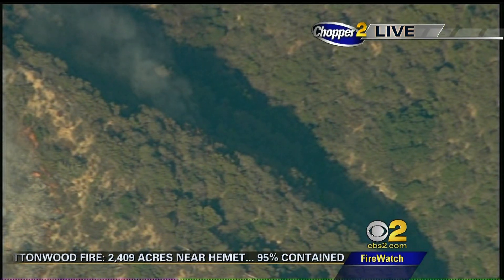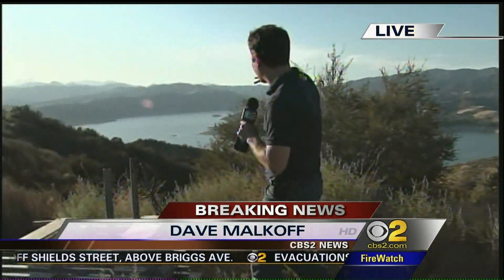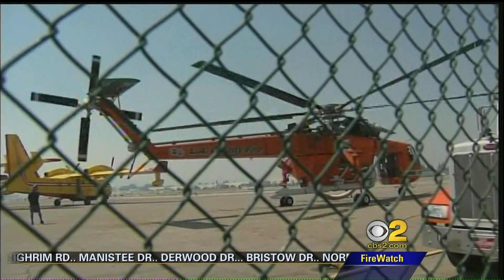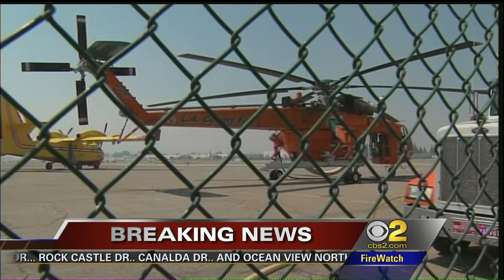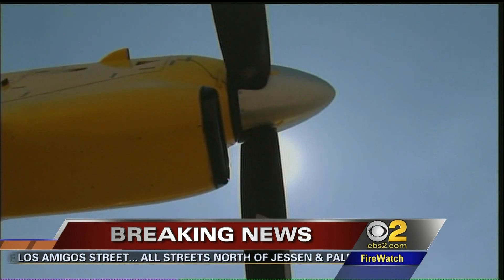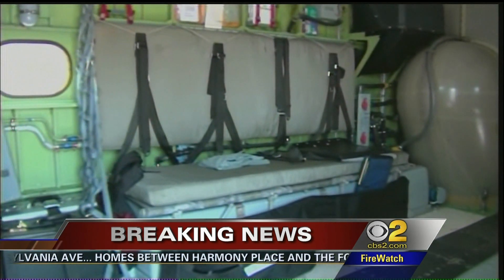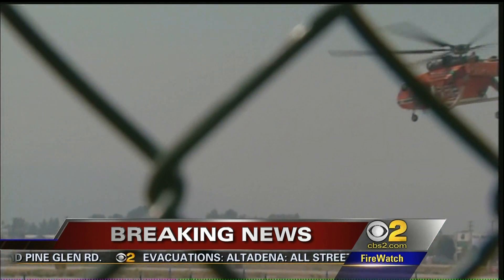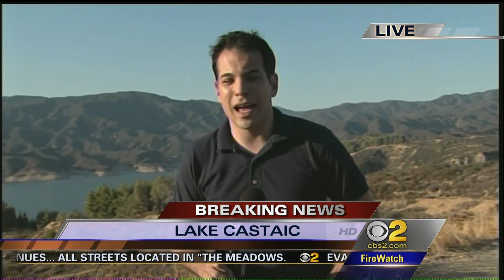Inside The Super Scoopers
An up close look at some of the most powerful flying tools in modern firefighting. Dave Malkoff ] goes inside the Super Scoopers from Canada. Originally aired during the massive Southern California Station Fire in August 2009